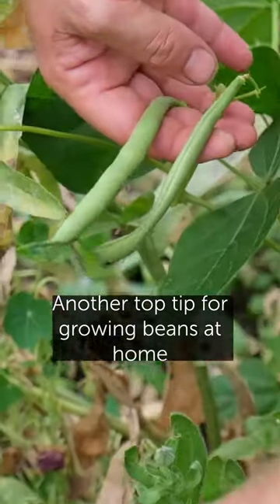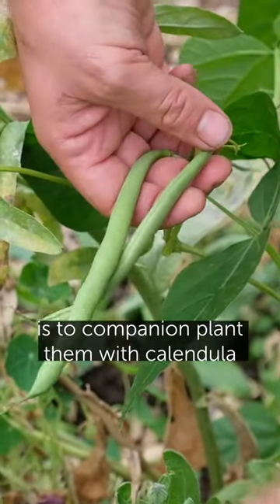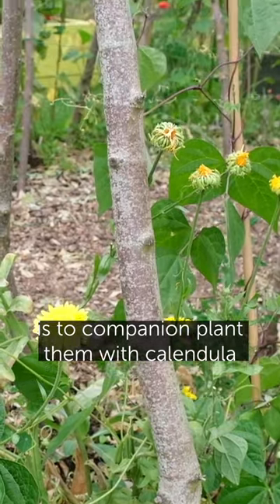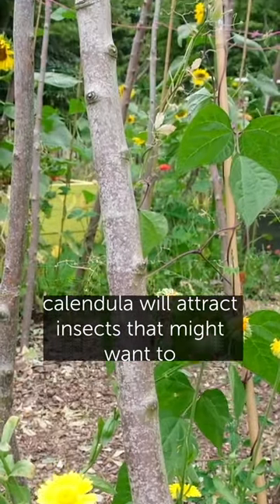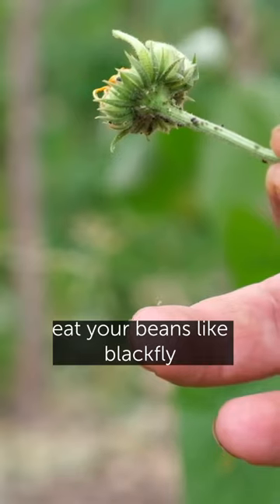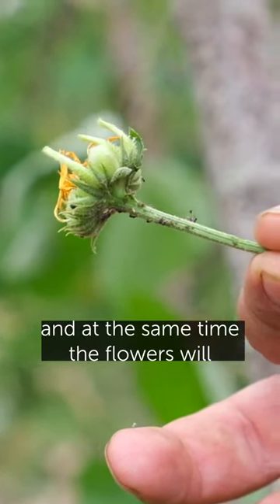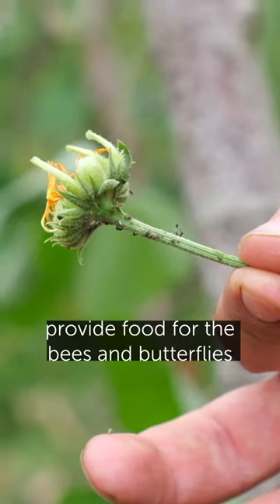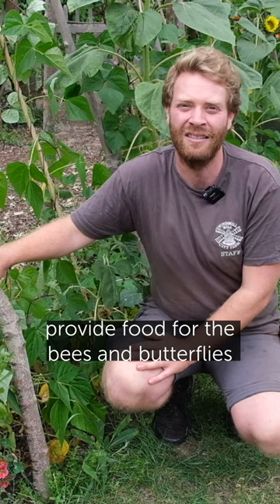How to grow beans at home with companion planting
Here's a top tip from Ben at Windmill Hill City Farm in the heart of Bristol. 🌼🐝 Try planting calendula with your beans. The flowers will attract insects that might want to eat the beans, whilst providing food for bees and butterflies 🦋